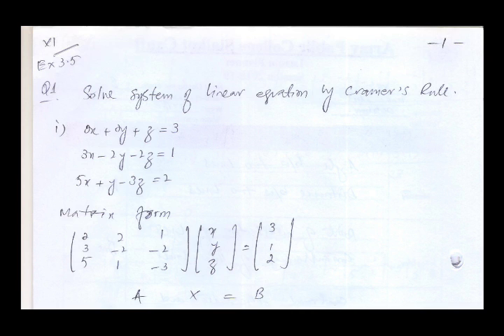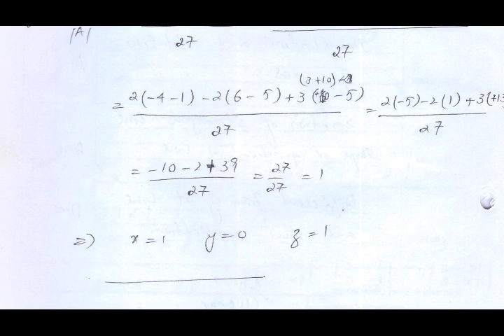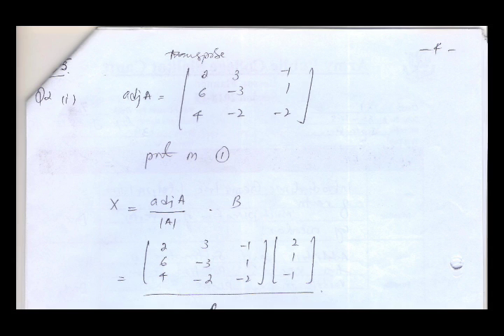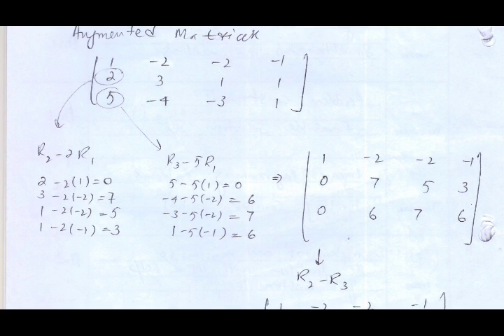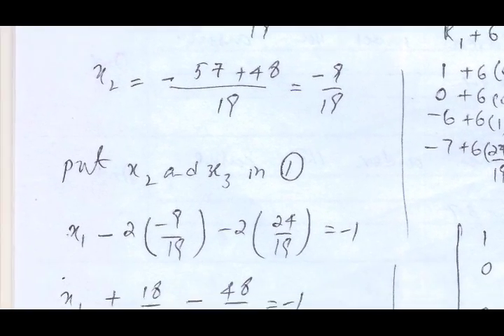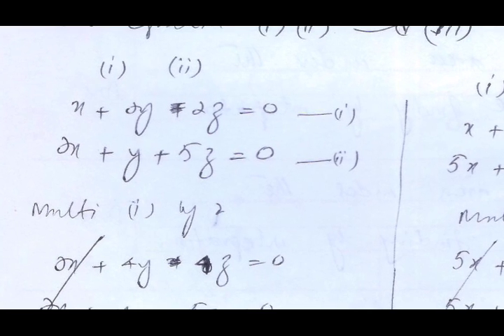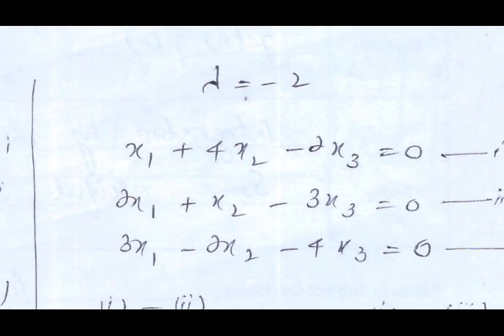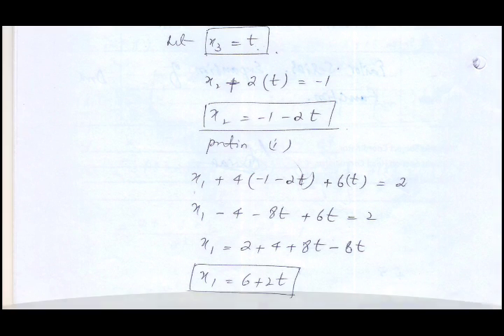Xi mathematics ch3 ex 3.5